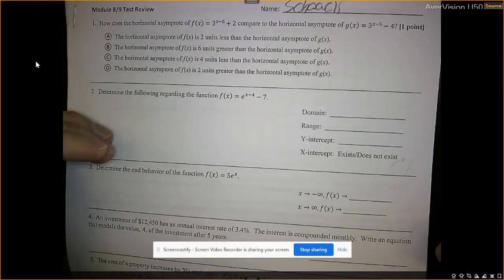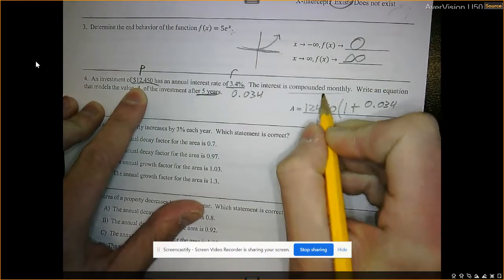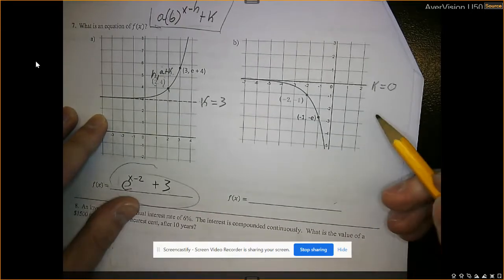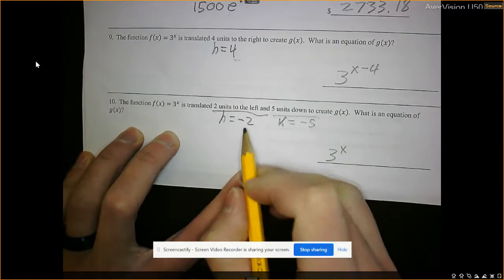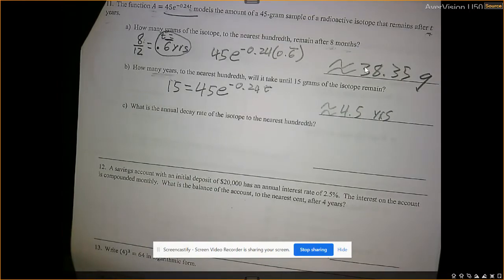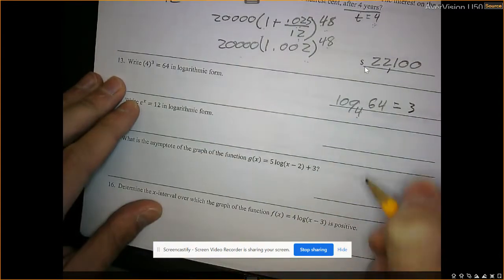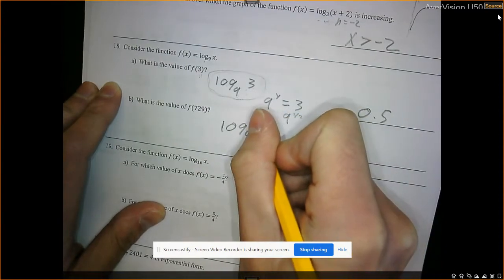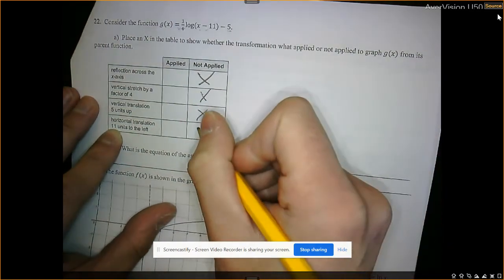Module 8/9 Review Tutorial